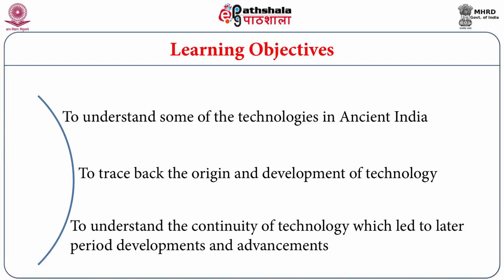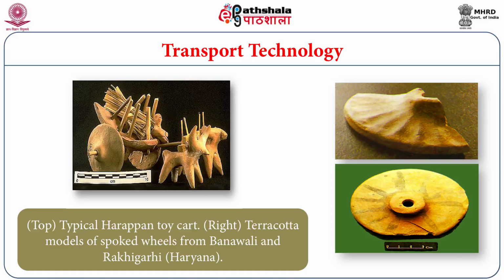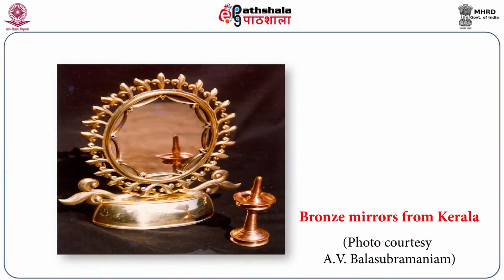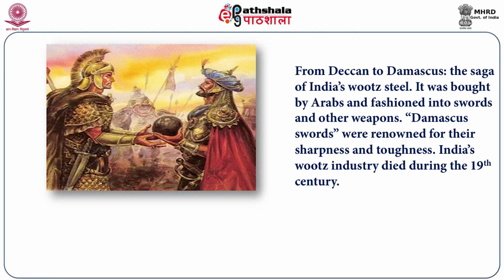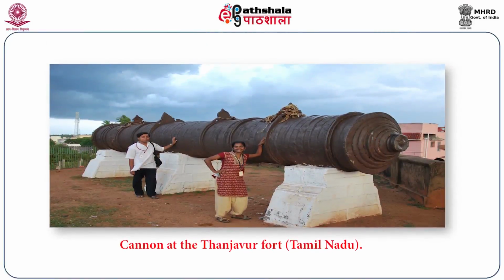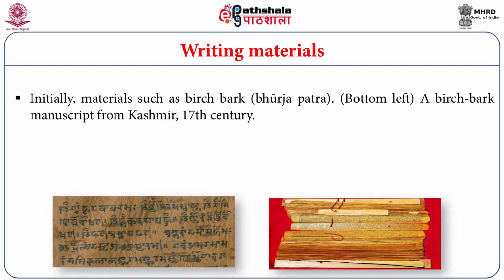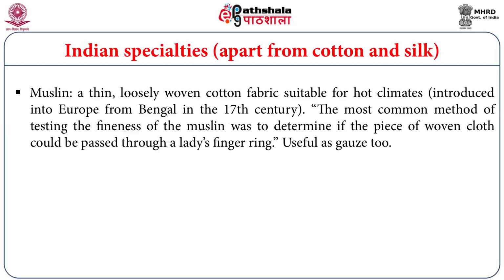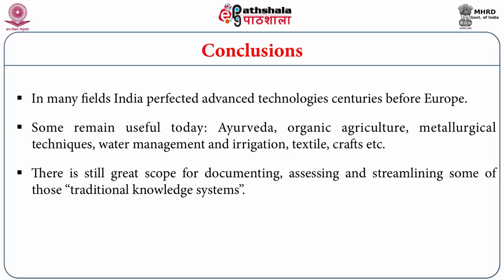Technology in Ancient India (INDCUL)